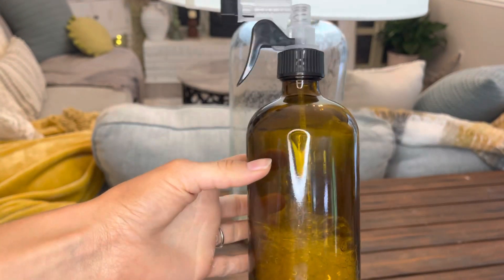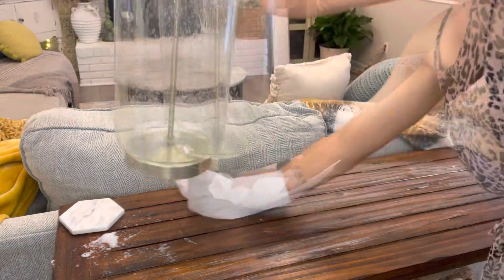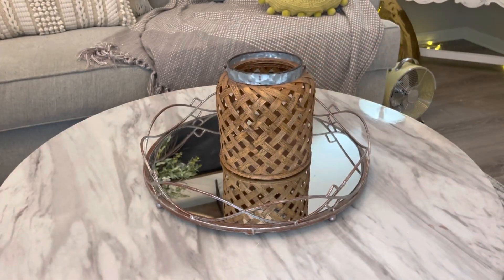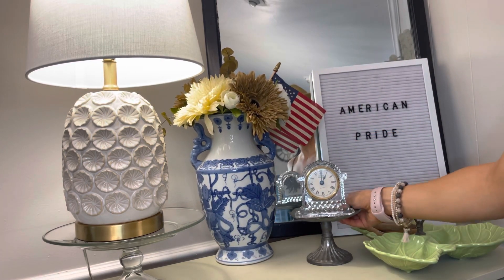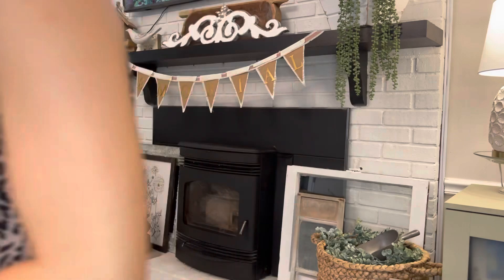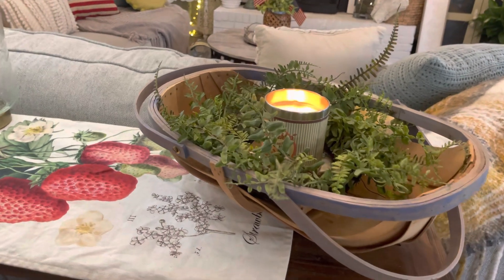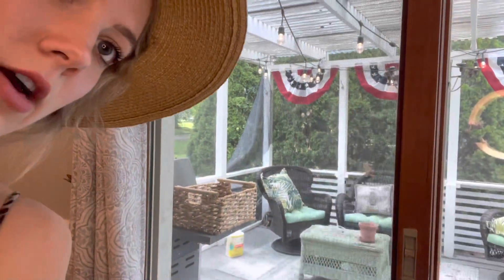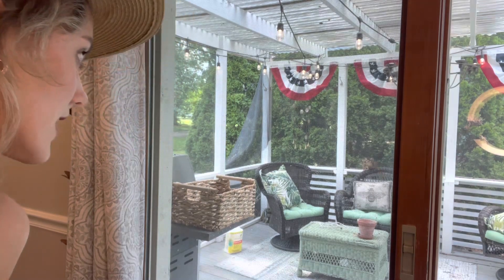NEW SUMMER CLEAN and DECORATE WITH ME | Cheap / Free Patriotic Decor Ideas | cottage farmhouse ideas